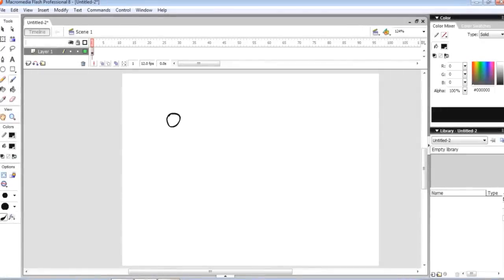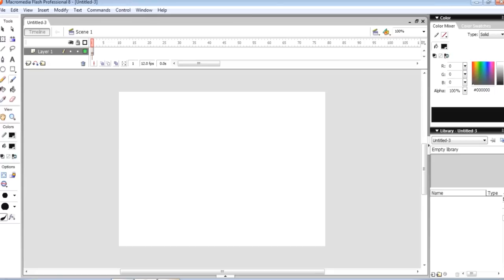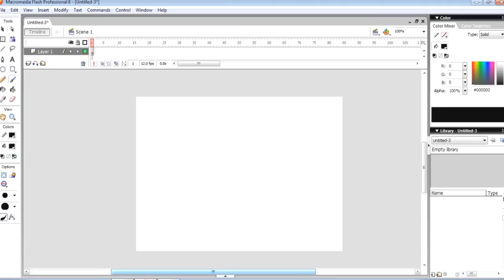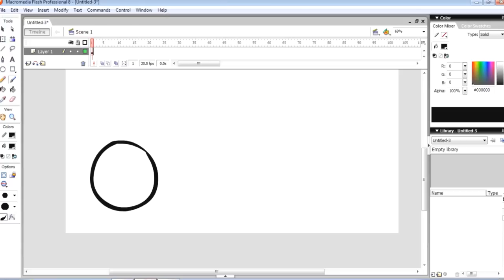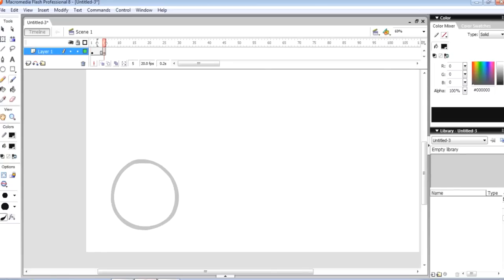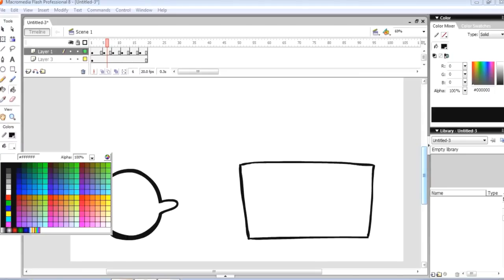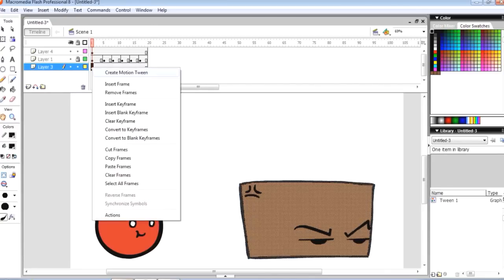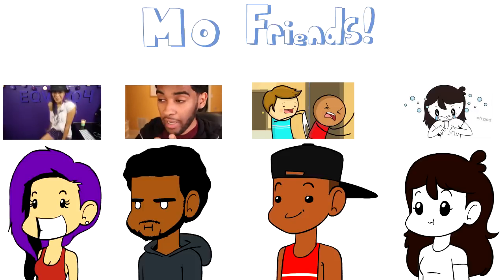Basic Flash Animation Tutorial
It's finally here! Just some basics to get you started working with Flash. Hope it helps! Forgive me for the quality and mistakes, y'all.
lololol still workin on a solid catch phrase. XD